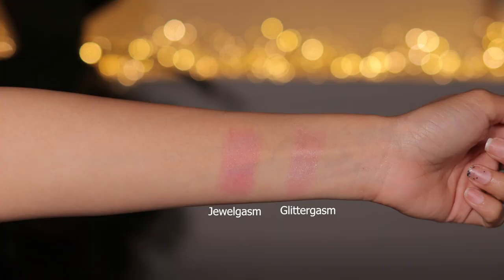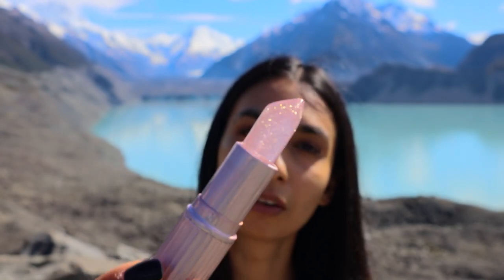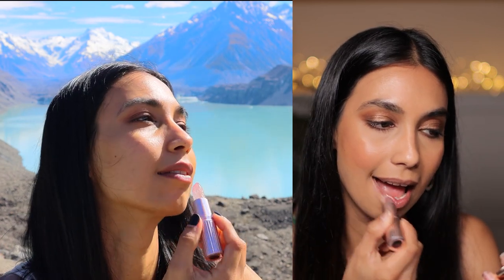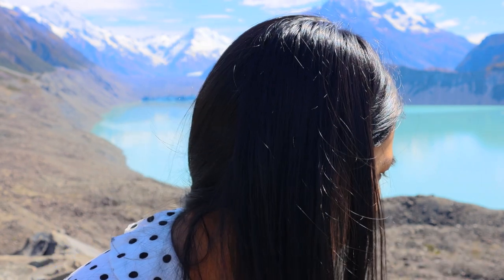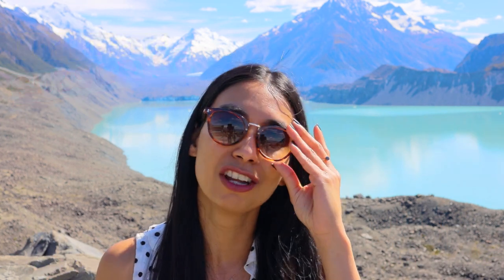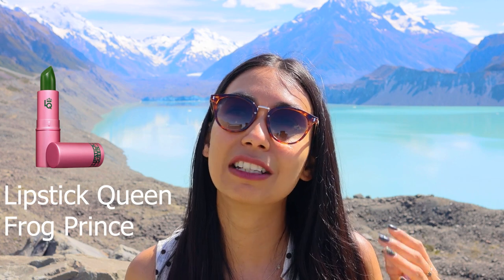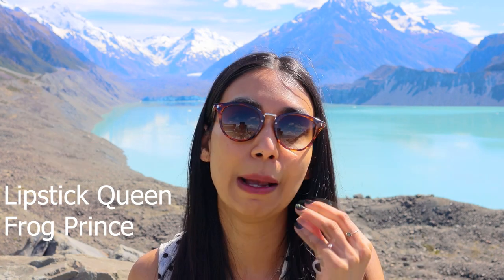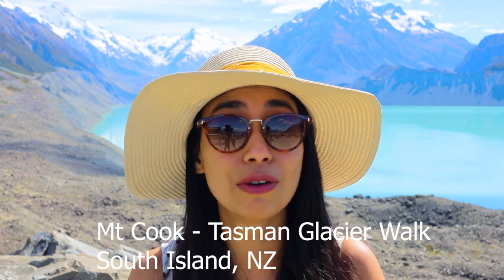Glowgasm Lip Swatches on Brown Skin | Charlotte Tilbury Glittergasm & Jewelgasm Review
Check out my review and swatches of Charlotte Tilbury Glowgasm Lips - Glittergasm and Jewelgasm Lipsticks on brown skin. For reference I am NC38/40 with pigmented lips.

For Winter:
Smashbox Studio Skin 15 Hour Wear Hydrating Foundation, shade 3.15 (fall shade)
Estee Lauder Double Wear Stay-in-Place Makeup, shade 3W2 Cashew + Fawn